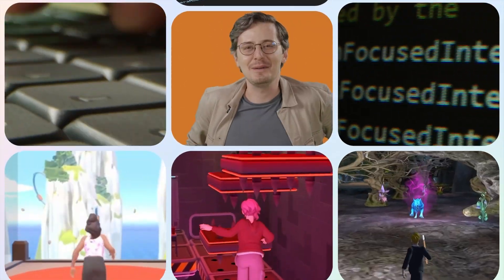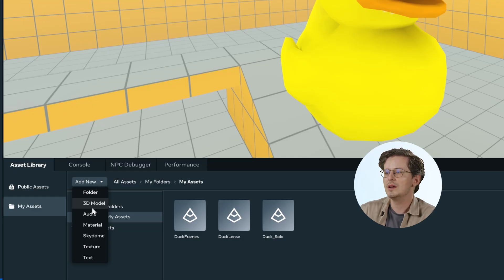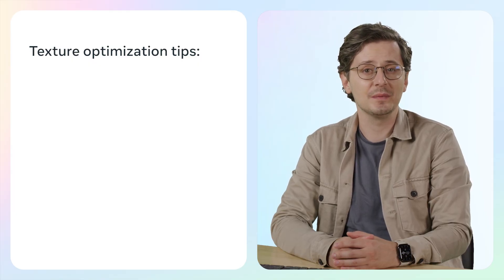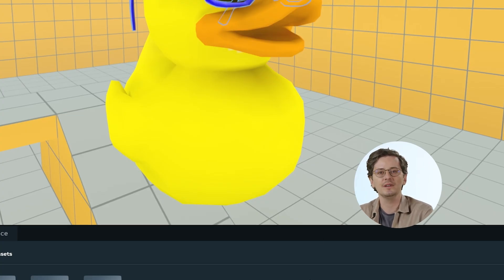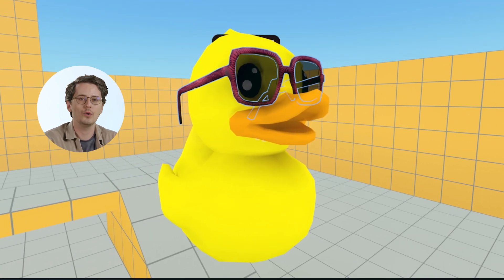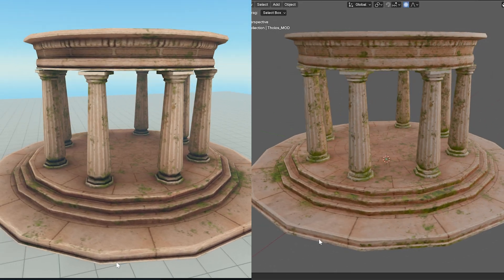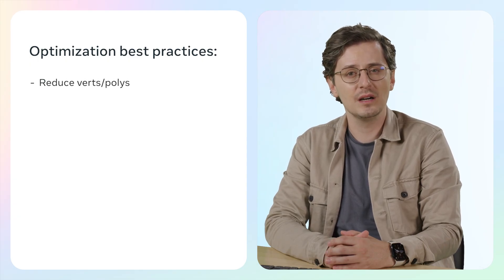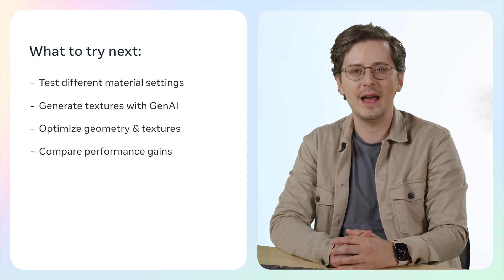Importing and Generating Textures 🫴🌎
Details make all the difference when it comes to an immersive experience. In just a few clicks, you can import custom textures that add depth and richness to your World. This video covers how to generate unique textures using the latest AI tools, understanding lighting, and best practices for importing your generated textures.

00:00 - Introduction
00:47 - Importing custom textures
02:39 - Generating textures with GenAI
04:00 - Lighting and appearance
05:32 - Next steps